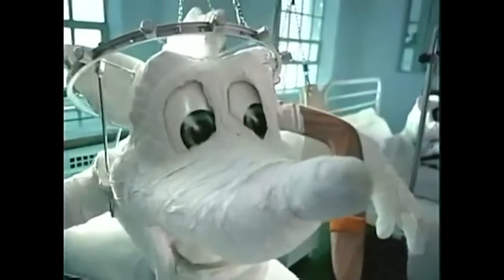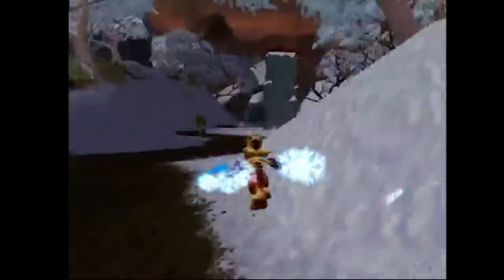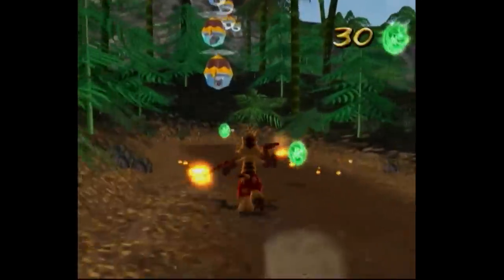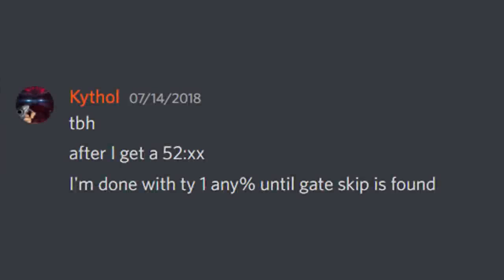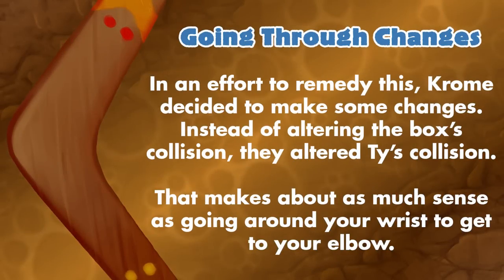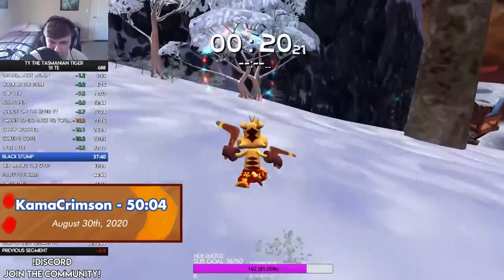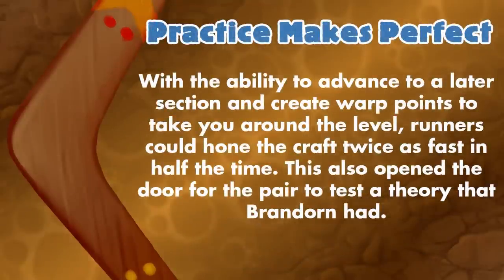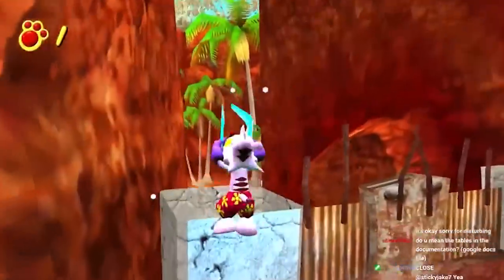Ty the Tasmanian Tiger - Speedrun World Record History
Speedrunning breeds competition. Friendly feuds are forged throughout all of speedrun history over trying to beat a certain time. We’ve seen this play out time and time again. Collaboration often takes a backseat to competition. Which makes the story of Ty the Tasmanian Tiger all the more remarkable.

Of the many popular platforming games that came out in the late 90s and early 2000s, Ty is not one of them. However, the small community of Ty runners saw the game not for what it was, but what it could be. They all worked together to make it the run it is today. They did it for the love of the game. They held out hope that their faith would be rewarded with a great speedrun. Were they right? Welcome to Speed Docs.

Speed Docs Crew:
CCNeverender, CJitsallGewd, tamar711, SquidBird

Credits:
Narration: CCNeverender
Script: CCNeverender & CJitsallGewd
Editing: CJitsallGewd
Production Assistant: tamar711

Follow Speed Docs on Twitter!